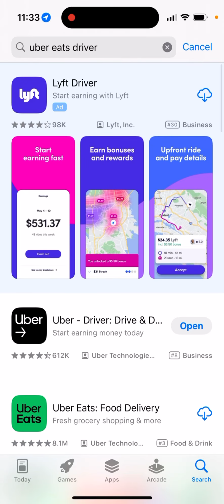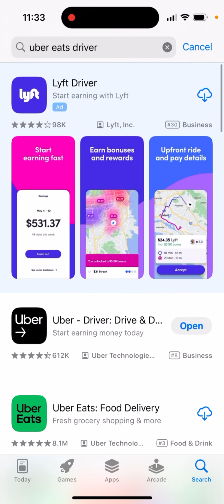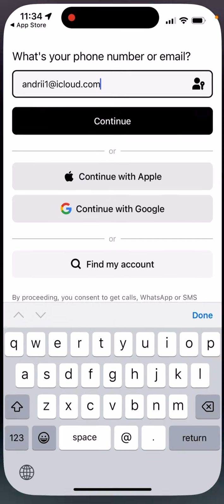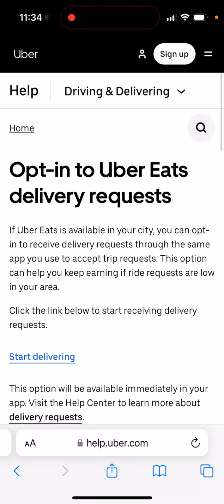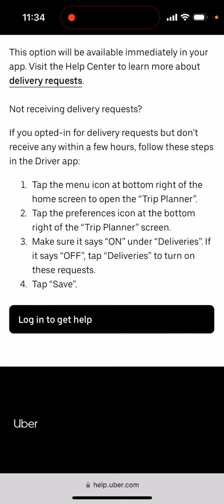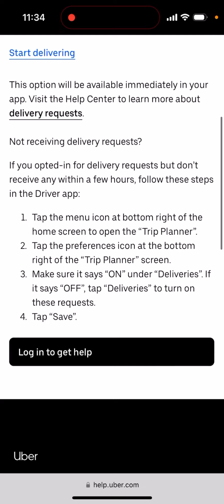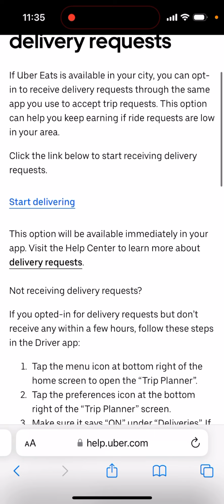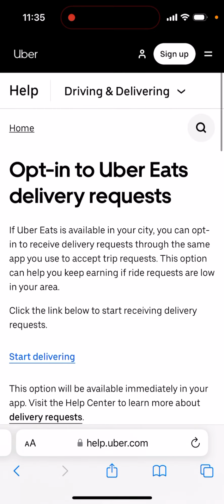How to make Uber eats driver account?